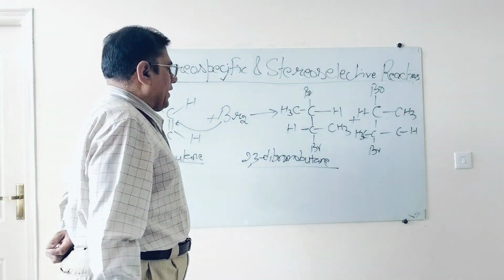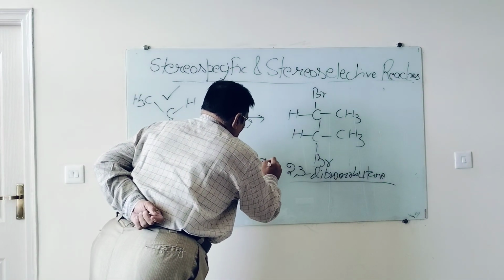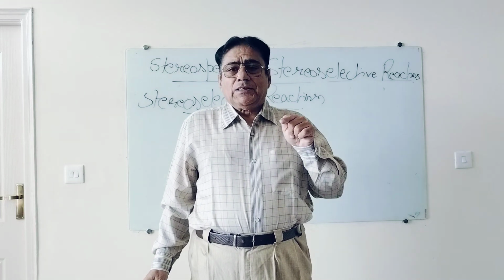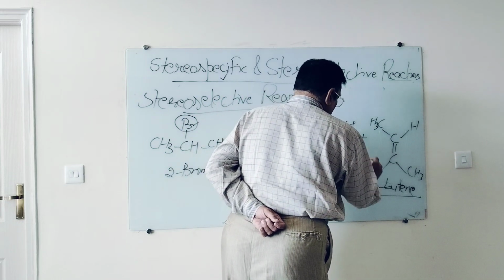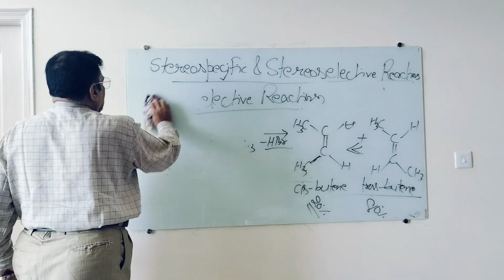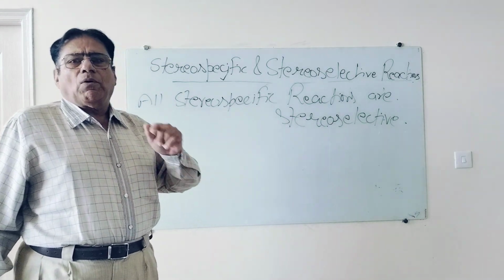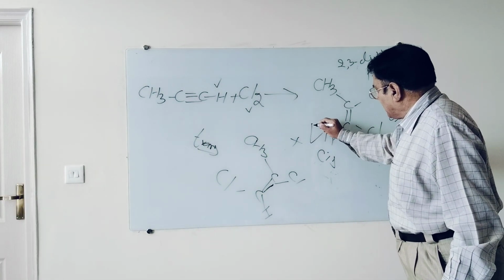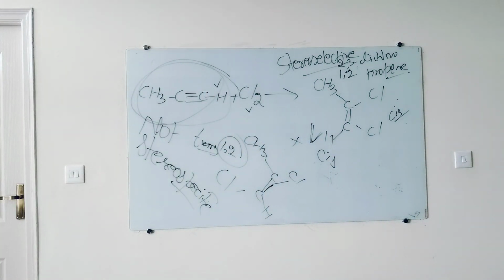STEREOSELECTIVE#,V/S STEREOSPECIFIC#, REACTIONS#